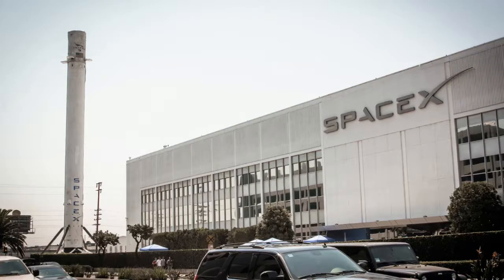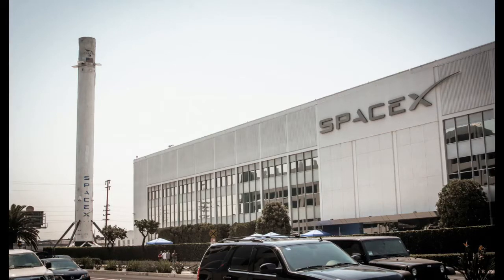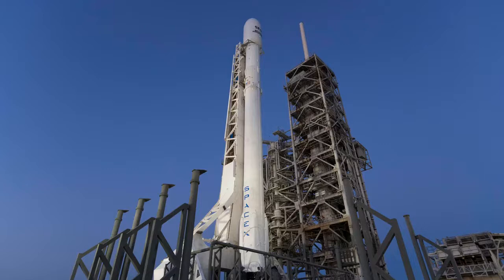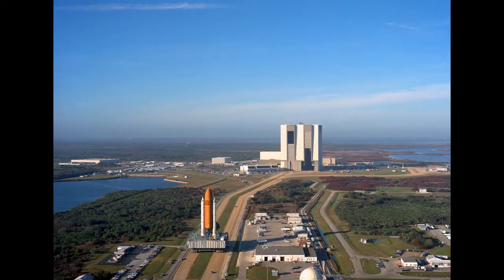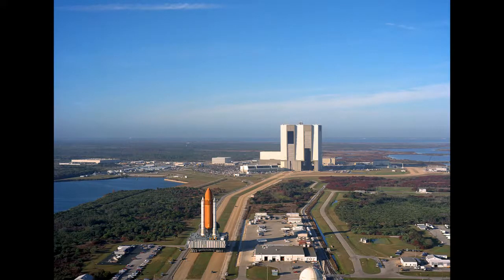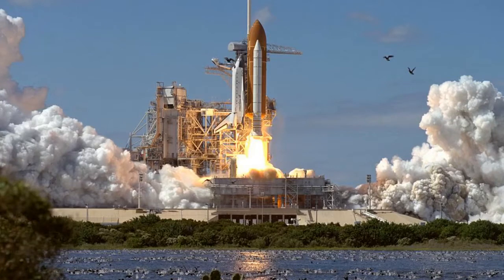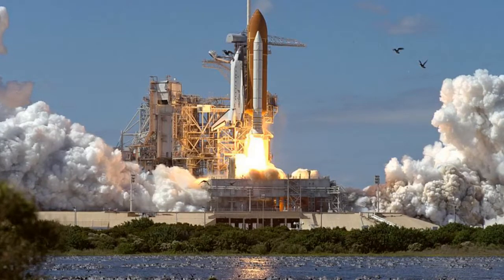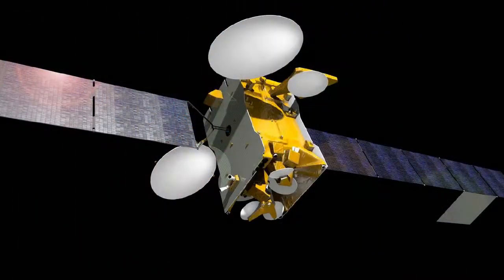SpaceX CEO Elon Musk makes aerospace history with successful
SpaceX makes aerospace history with successful launch and landing of a used rocket.
This evening’s mission was a critical milestone for SpaceX!
An important step to make space access cheaper!